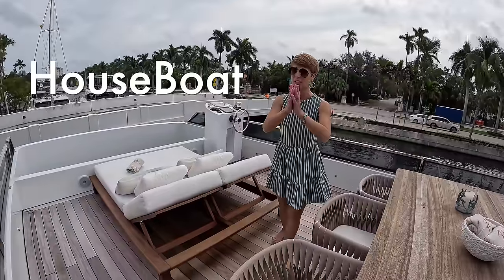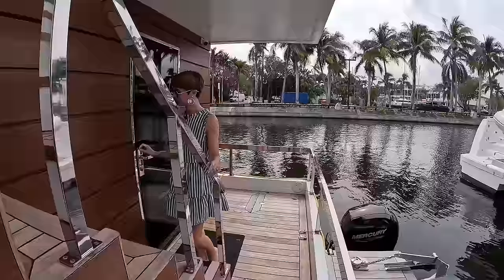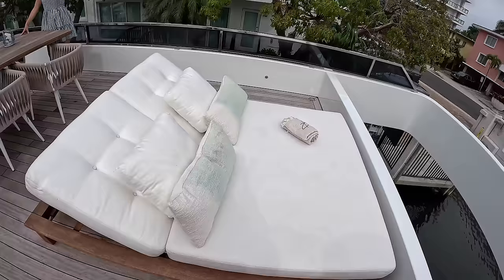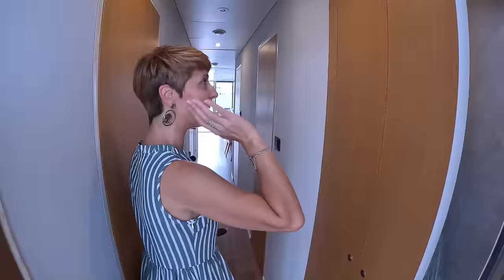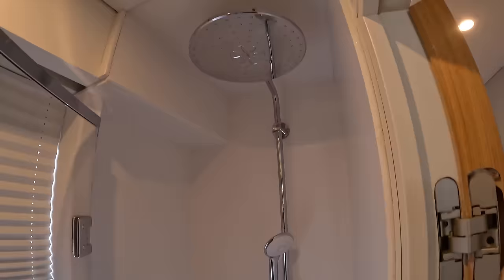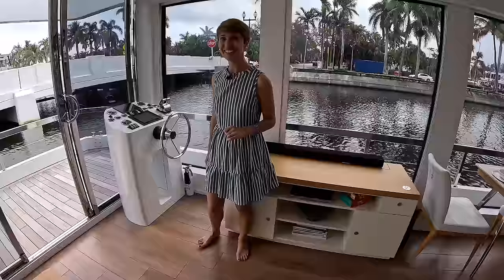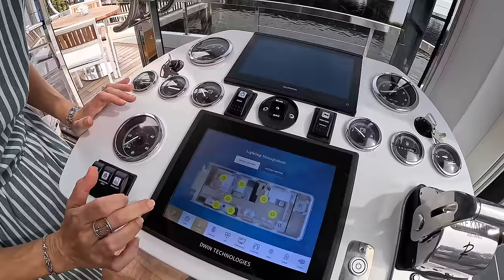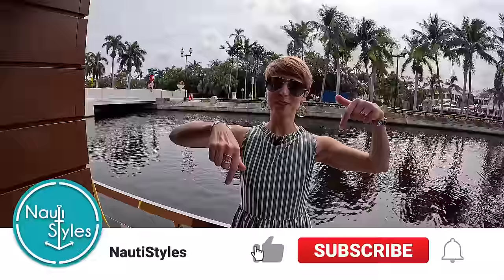Luxury Tiny Home on the Water: 2024 Reina Live L44 House-Yacht Tour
Today we are touring our Very First Real House-Yacht. What is the difference between a HouseBoat and a House-Yacht? Well, you will just have to watch the video to find out. The concept and philosophy of Reina Boats really intrigued us and we really enjoyed getting to know the Team behind this unique vessel. We can't wait to see where this journey of building Luxury House-Yachts will take them! Can you see yourself living on one of these full-time?
The starting Price is $975,000. Enjoy the Tour!
Luxury Tiny Home on the Water: $975,000+ Reina Live L44 House-Yacht Tour

//CAMERA GEAR USED:
○ Drone 1
○ Drone 2

0:00 Intro
0:30 Exterior
1:53 Bow
2:41 Flybridge
4:36 Upper Helm
8:28 Interior
15:30 Interior Helm
17:51 SPECS
19:19 Outtakes

Ahoy,
Captain V